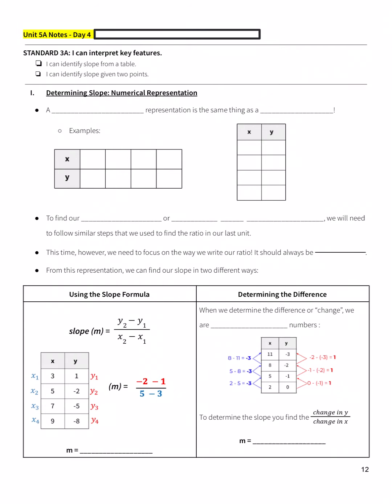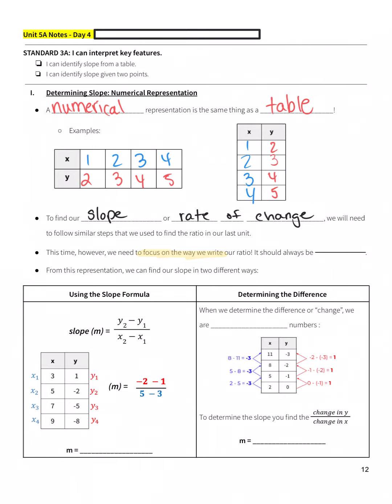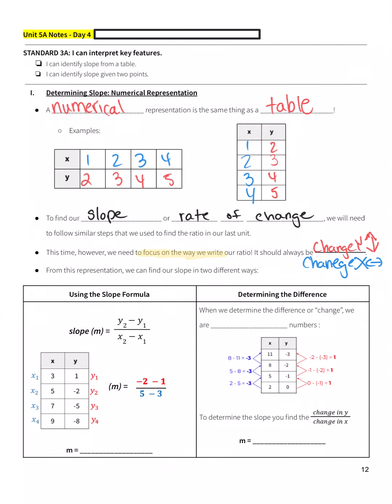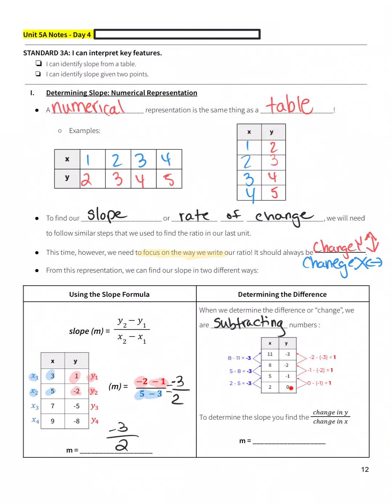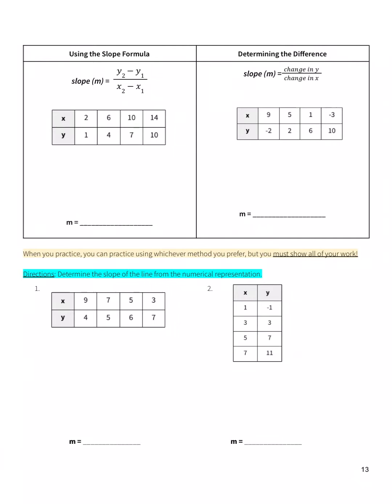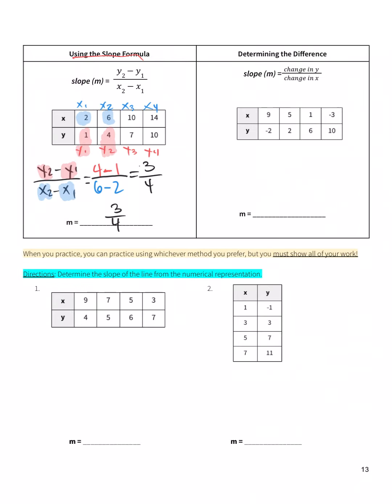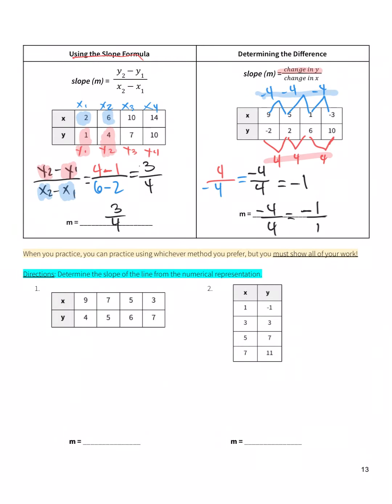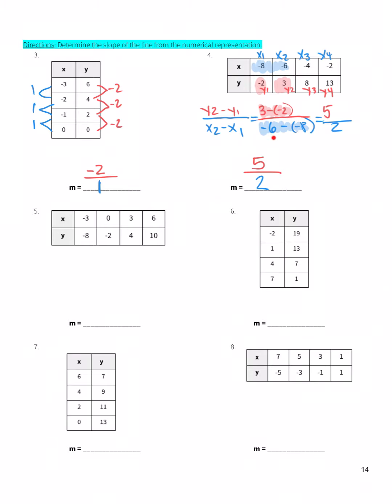Unit 5A Day 4 Notes.mp4